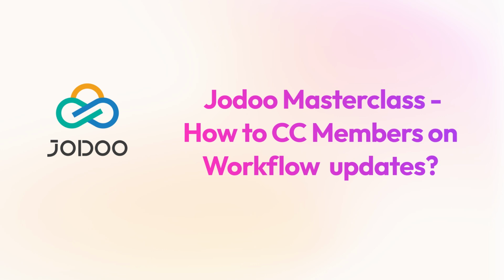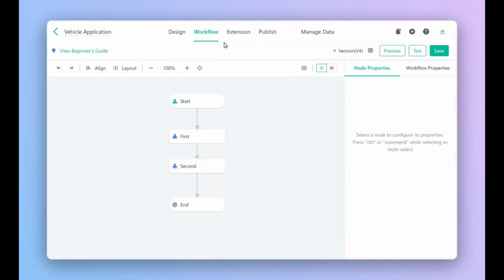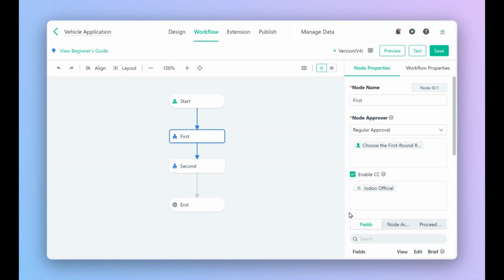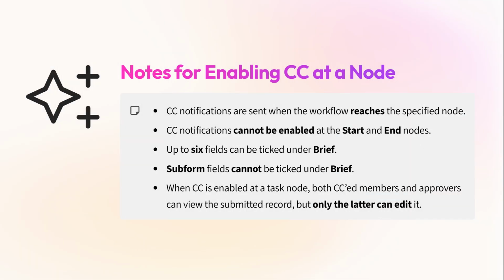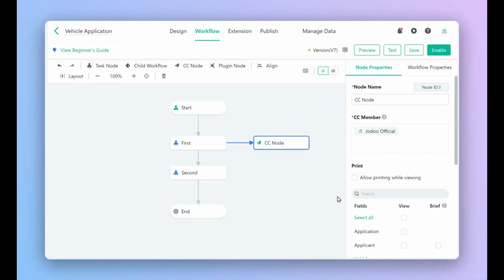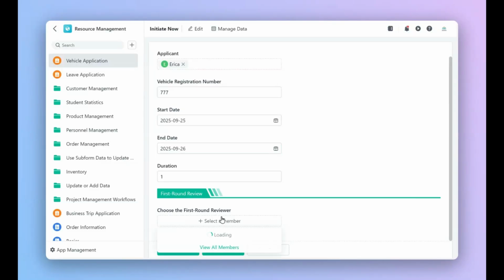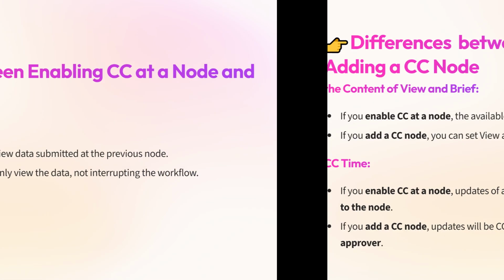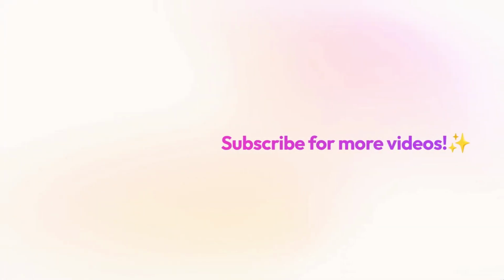Jodoo Masterclass - How to CC members on workflow updates?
Hi everyone, welcome back to the Joodo Masterclass series! In this video, we’ll dive deep into the CC feature in workflows, making notifications and updates easier than ever. ✨

What you’ll learn:
🔹 What the CC feature does and when to use it

🔹 Two ways to CC members: Enable CC at a Node & Add a CC Node

🔹 How to configure CC members and choose which fields display (View & Brief)

🔹 Live demo: Setting up CC in a vehicle application workflow

🔹 Similarities and differences between the two CC methods

🔹 Important notes and best practices

Whether you’re new to Joodo or looking to level up your workflow skills, this video will help you master the CC feature and boost your team’s efficiency!